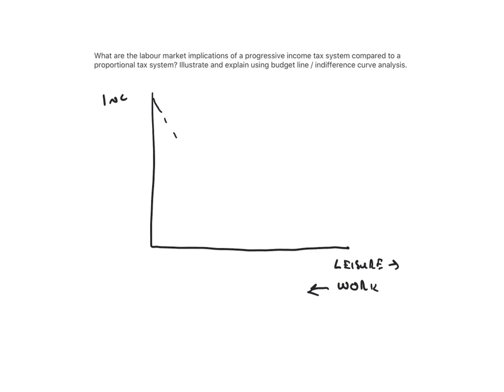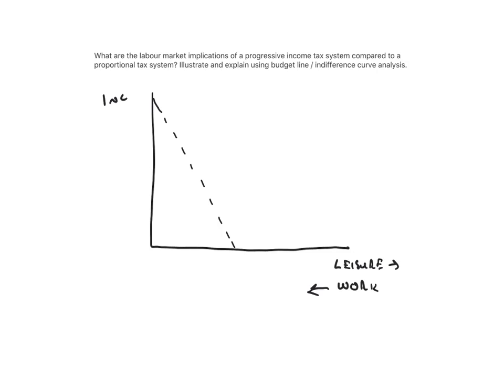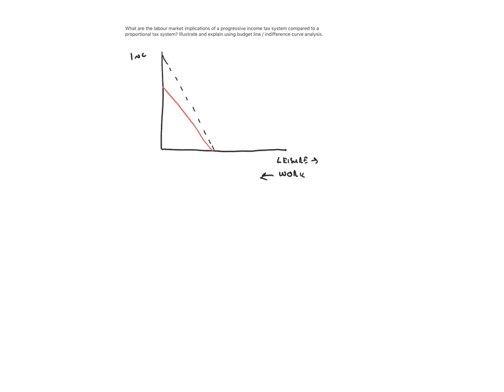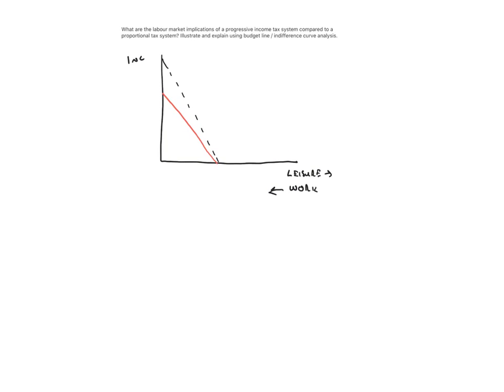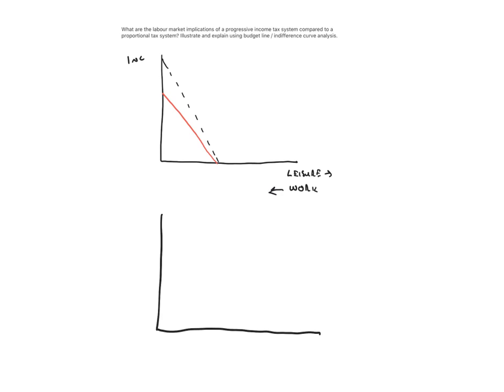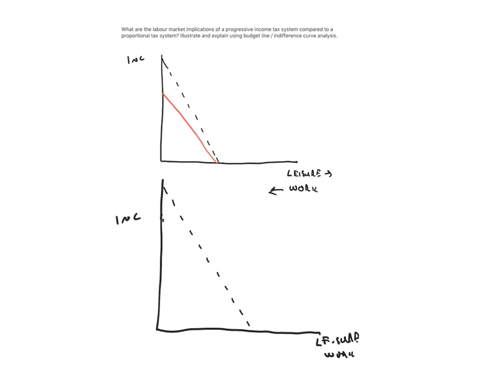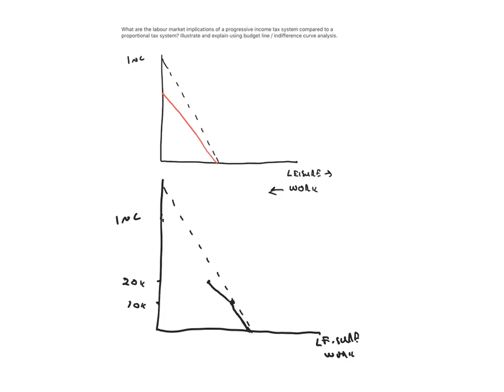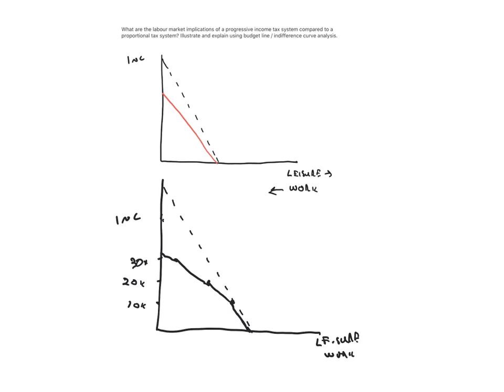Portportional vs Progressive Tax